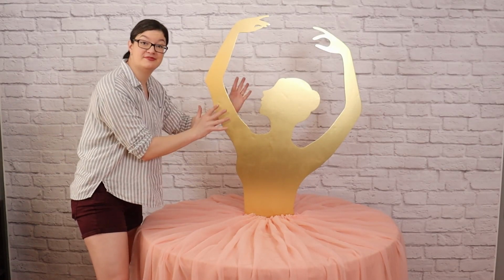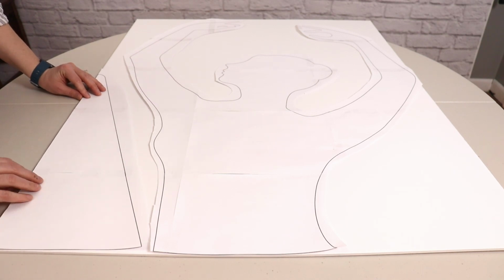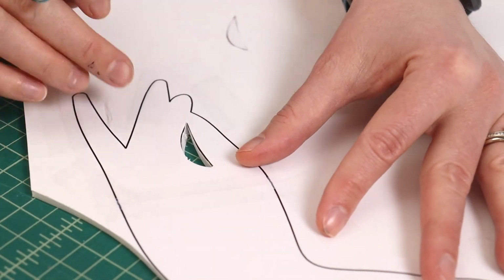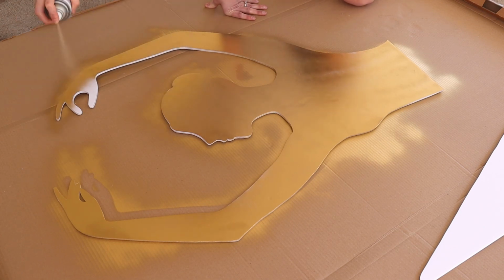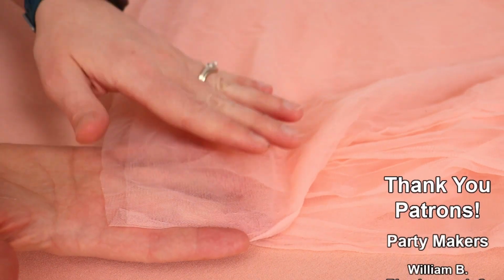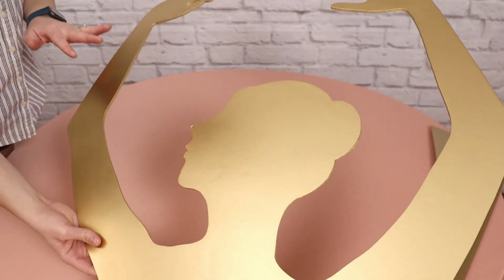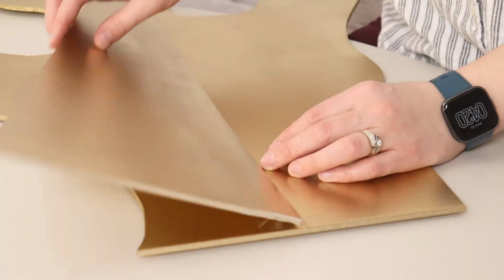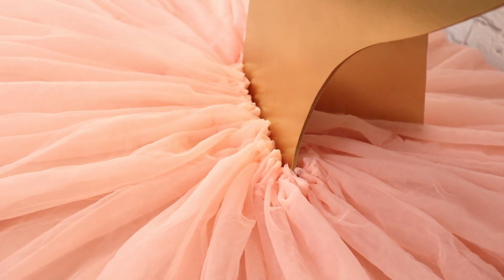DIY Ballerina Party Table | Princess Dress Table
Planning a ballerina or princess party? This foamboard silhouette and tulle skirt make the perfect centerpiece for a dessert table! Learn how to make both pieces, and check out the template below!

Supplies/Tools
32x40" foam board
Craft knife
Spare craft knife blades
Cutting mat
Template of ballerina or princess of choice
Gold spray paint
Packing tape
14 yards of tulle
Needle and thread
108" round tablecloth

Hi I’m Morgan! I’m a Midwest girl with a passion for parties and teaching others how you can create magic too. I’ve been an event planner for more than seven years and creating magical spaces and memorable moments is what I love most! This channel is dedicated to event and party inspiration and easy projects to make them a reality!